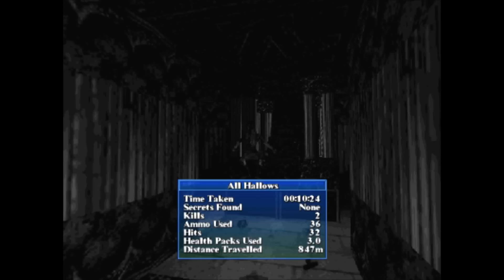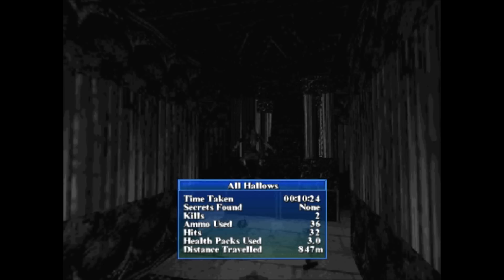CGR Gameplay - TOMB RAIDER 3 (PC) All Hollows Walkthrough Part 4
lassic Game Room presents the secrets of Tomb Raider 3! Released in 1998 for the PC and Playstation, Tomb Raider 3 featured new mechanics to the game system, such as save crystals and several new vehicles. As a bonus, collecting all the secrets hidden in the game will unlock a new level at the game's end. A man and his dog are waiting for you right near the end. Neither are much of a challenge. Just watch out for the flaming barrel. Hop into the water if Lara ignites. Climb up the fence and head for the ammo to end the level. This concludes Tomb Raider 3!  Featuring gameplay and commentary from CGR's Drew.